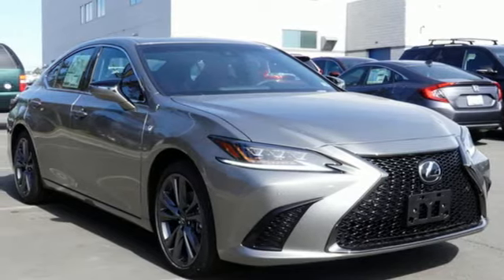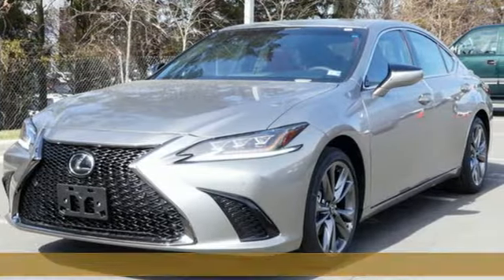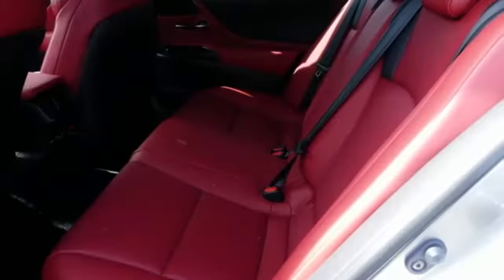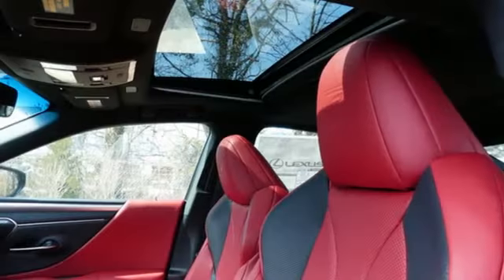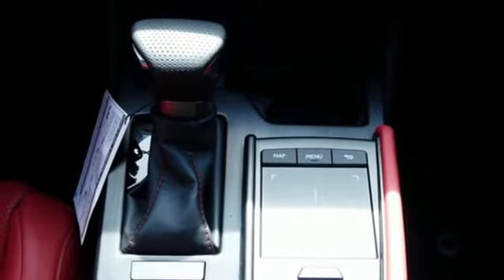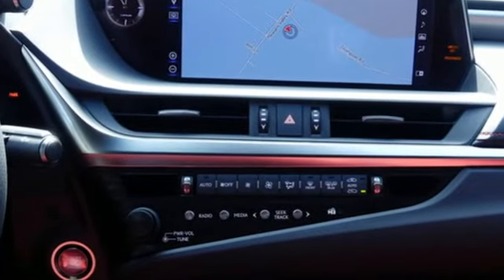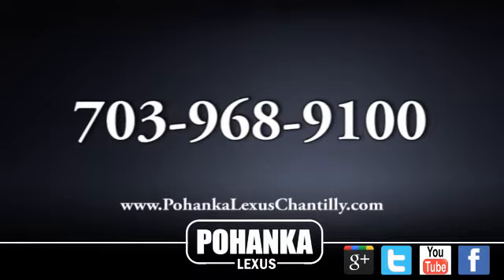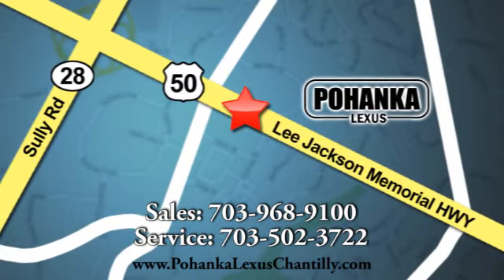New 2019 Lexus ES Chantilly Dale City VA DC, MD ESKU027411 - SOLD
Year: 2019
Make: Lexus
Model: ES
Trim: ES 350 F Sport FWD
Engine: 210 L V6 Cyl.
Color: Atomic Silver
Interior: Circuit Red
Stock #: ESKU027411
VIN: 58ABZ1B18KU027411

Address:
13909 Lee Jackson Memorial Hwy